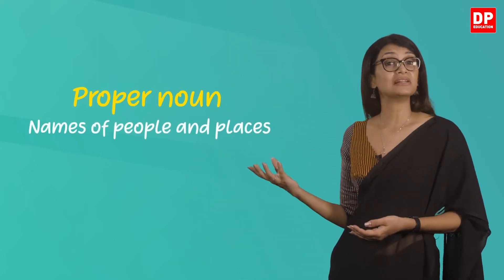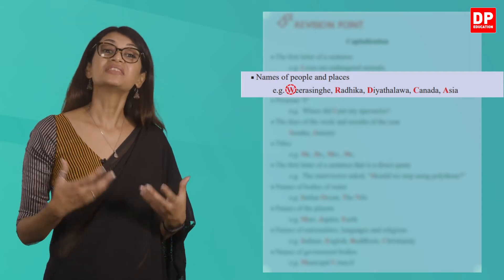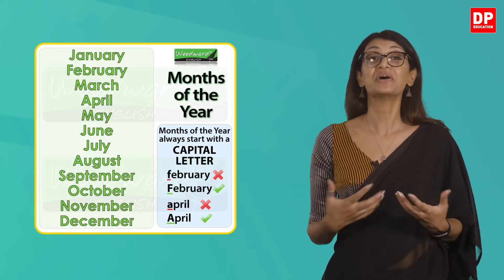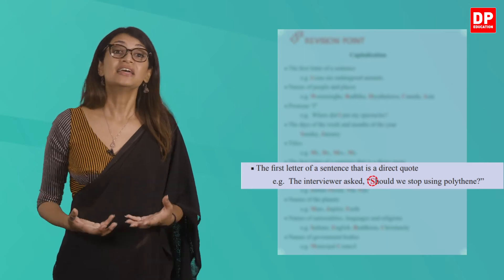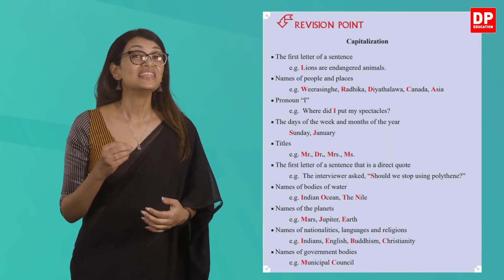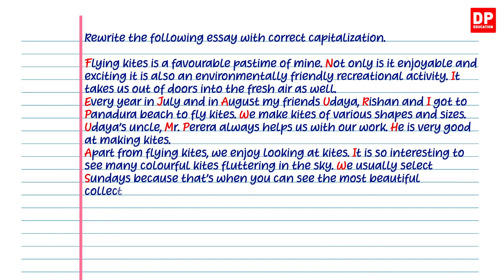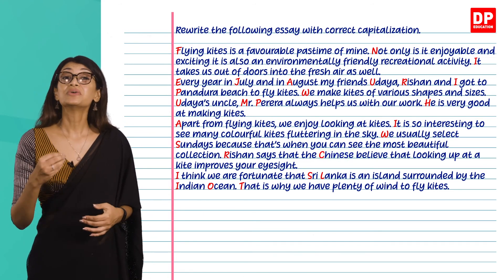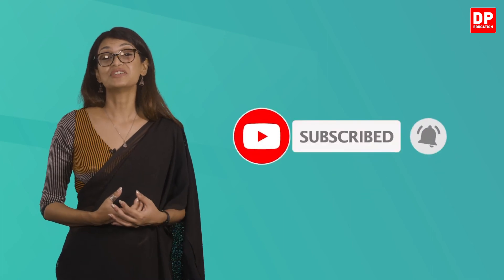Lesson 16 - Capitalization (Based on Unit 4 of your Pupil’s Book) Grade 11